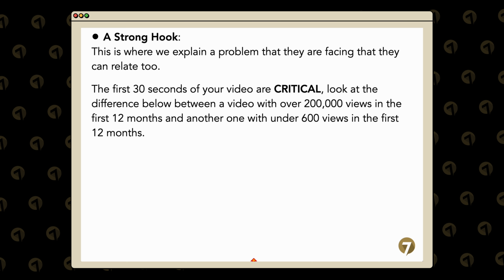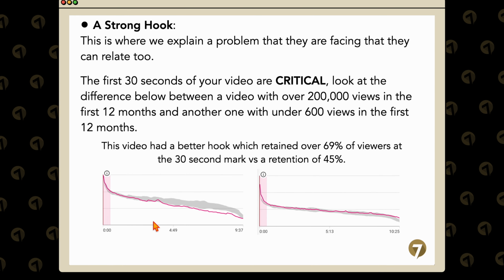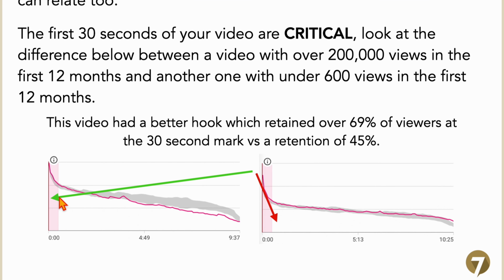The Perfect Video for Youtube Educators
If you are a Youtube educator this is the format that your videos need to follow in order for you to grow your channel FAST.

And what I am showing you is the strategy that I used to become a leading authority in my niche in under 1 year.

👉 Get my "6 Figure Funnel Building Guide" which INCLUDES access to all of my high converting email scripts